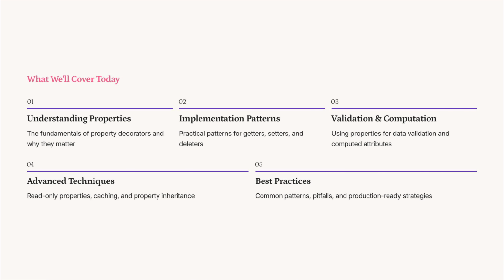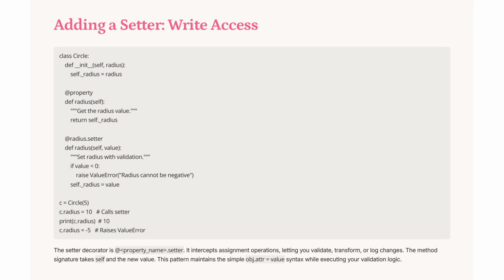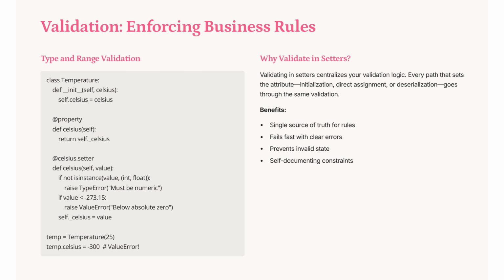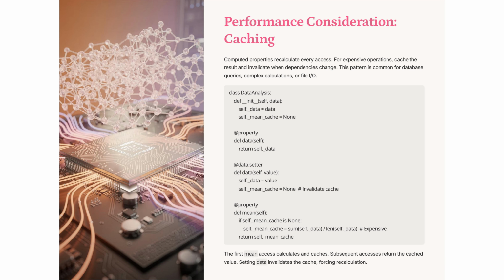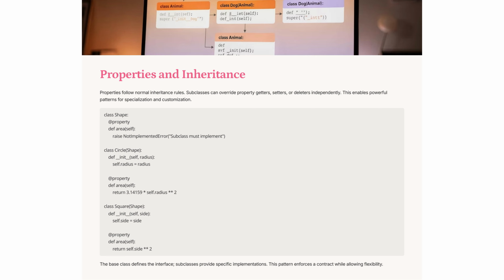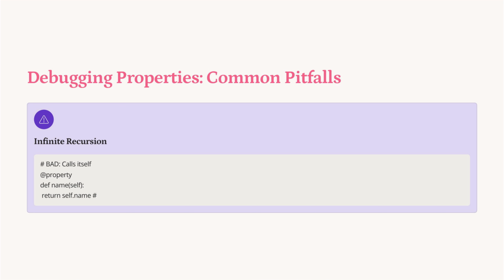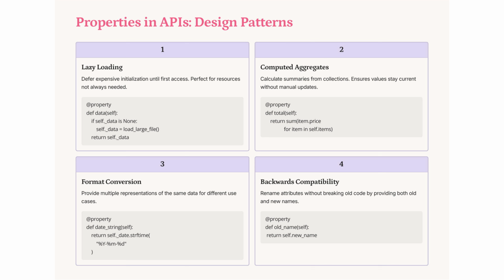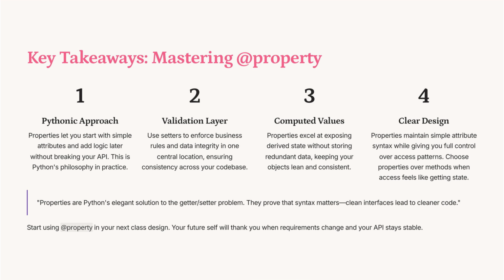Python Property Decorators Mastering property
Property decorators (@property)